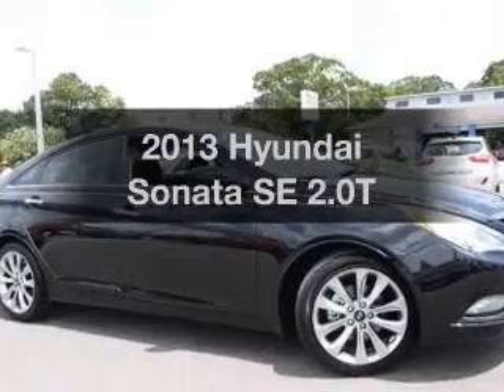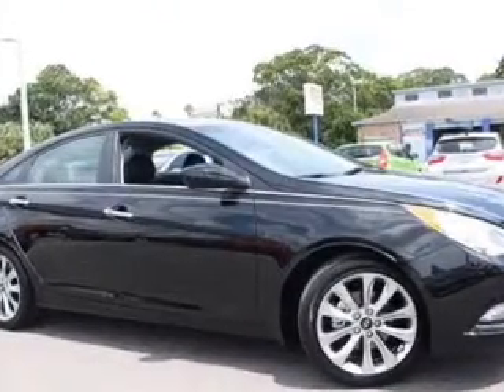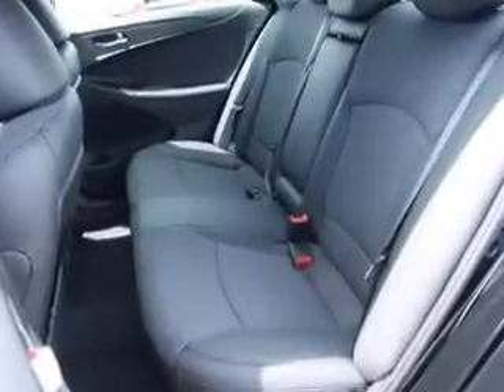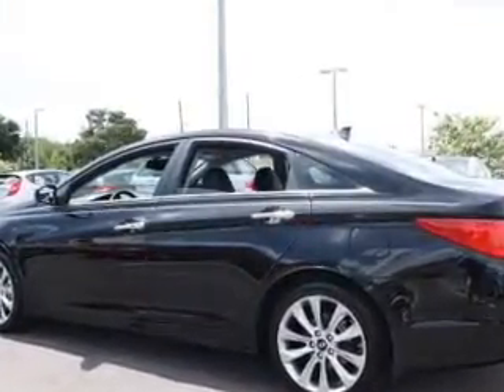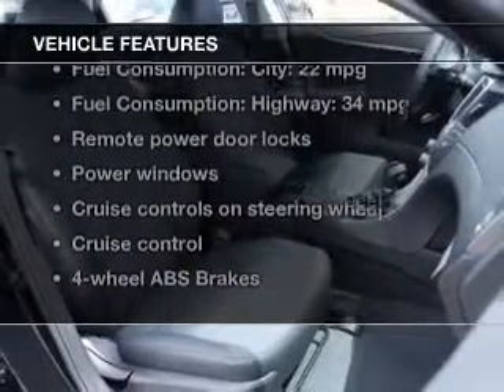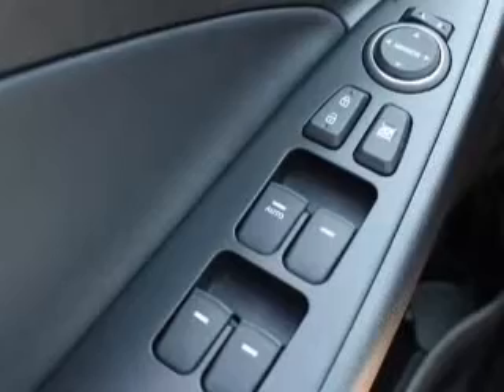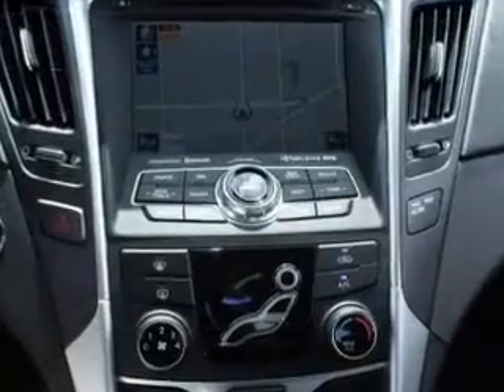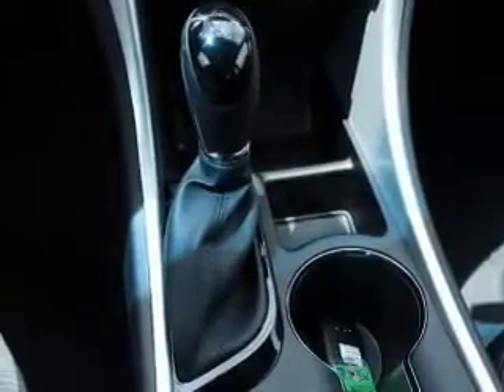2013 Hyundai Sonata - St. Petersburg FL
Year: 2013
Make: Hyundai
Model: Sonata
Trim: SE 2.0T
Engine: 2.0 liter inline 4 cylinder 16 valve
Transmission: 6-Speed Automatic
Color: Midnight Black Mica
Mileage: 17
Address:
5301 34th St N